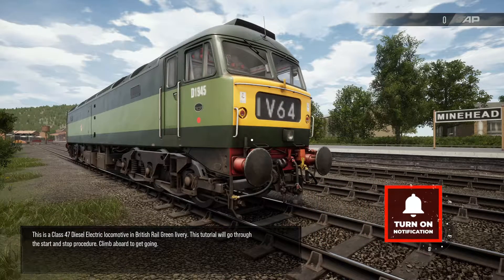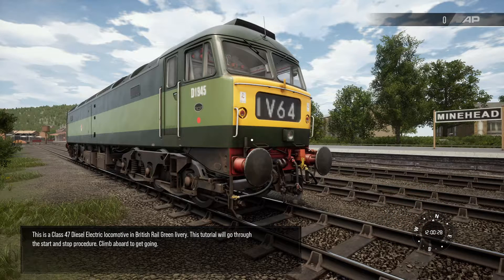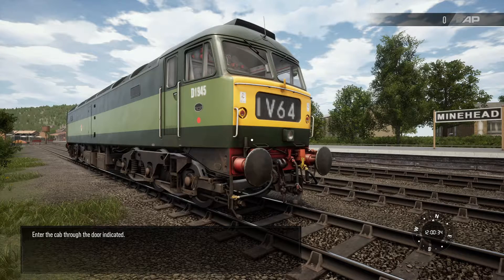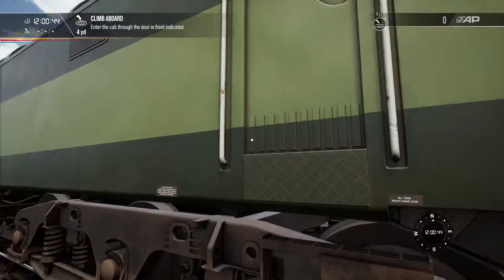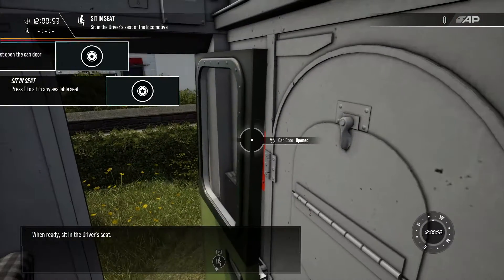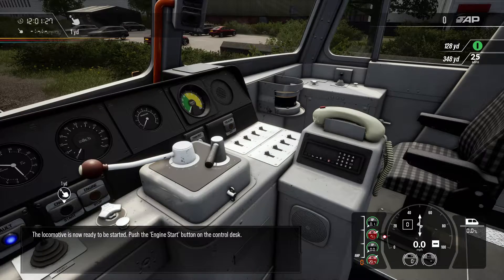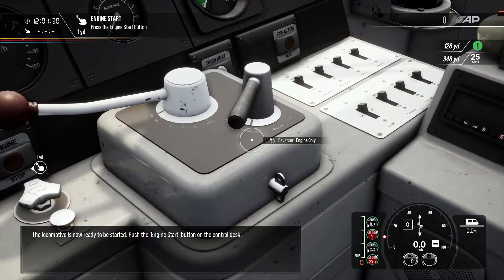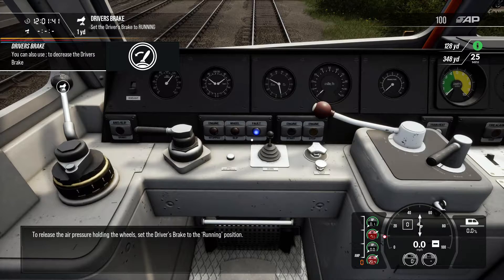Train Sim World 2 1080p60fps - CLASS 47 INTRODUCTION - West Somerset Railway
Have you ever wonder how it is to be a train driver of the UK class 47 locomotive...?
Please check this Introduction scenario video of this train on West Somerset Railway in Train Sim World 2.